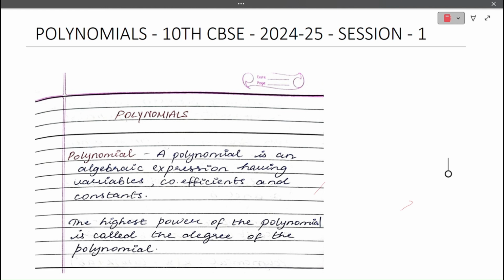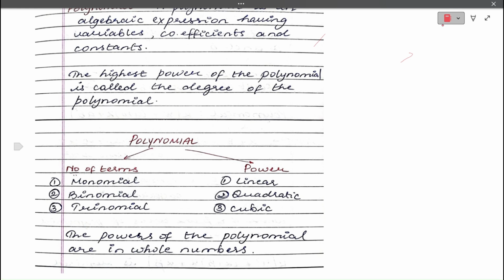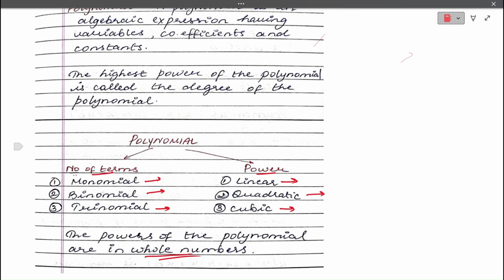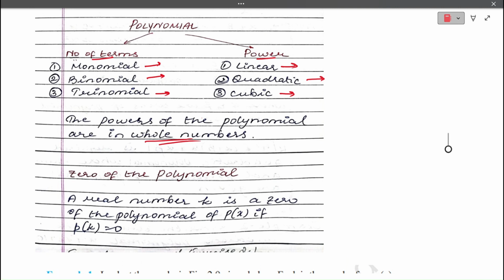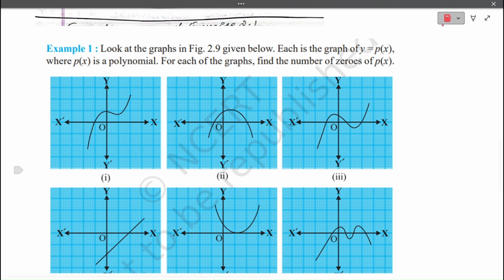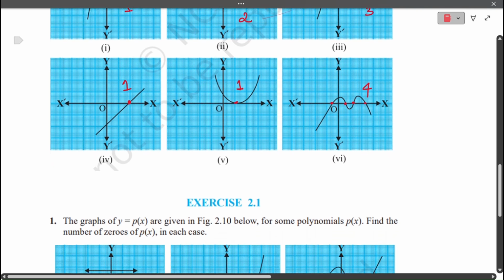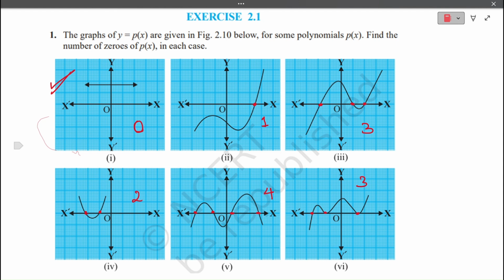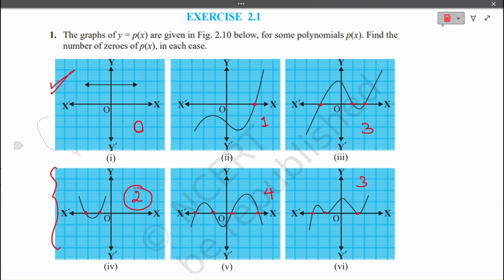POLYNOMIALS - 10th - 2024 - 25 - Session 1